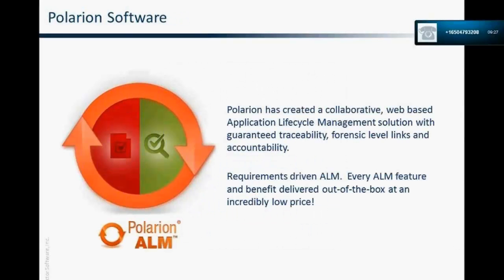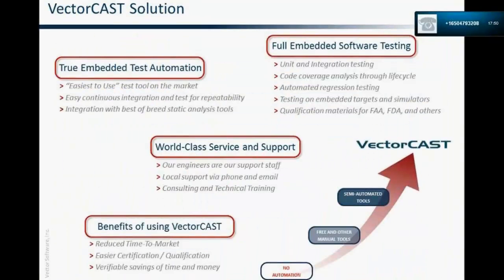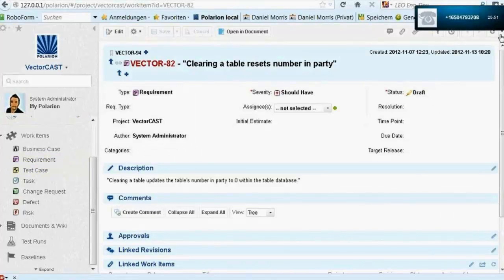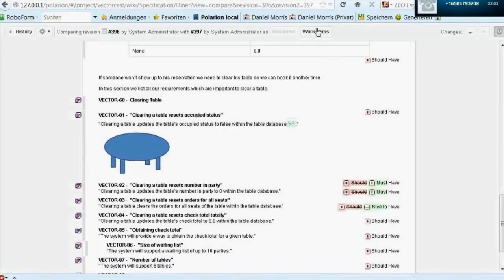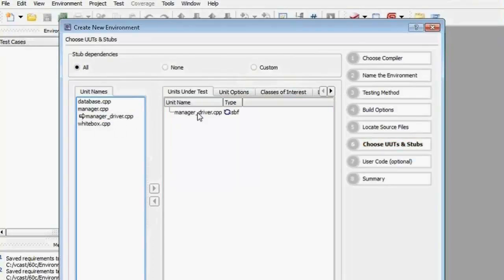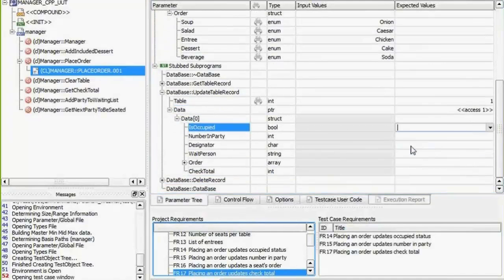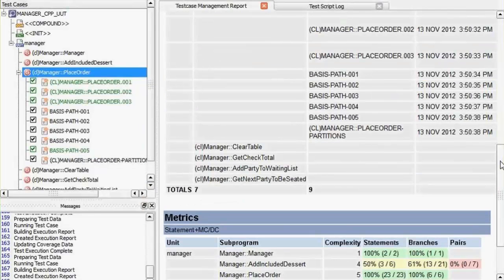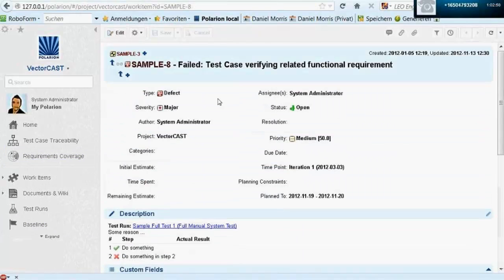11 Improve Software Verification and Validation in Regulated Environments